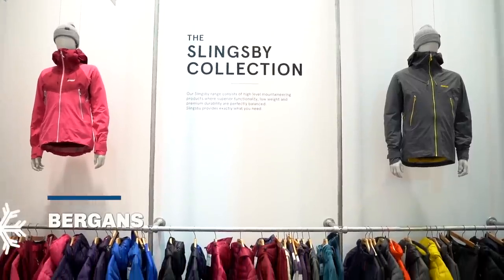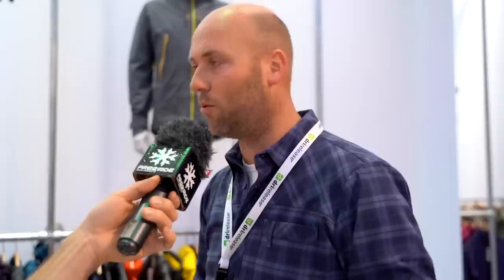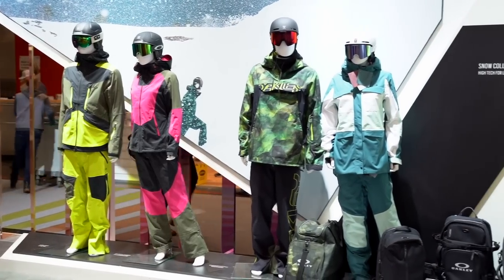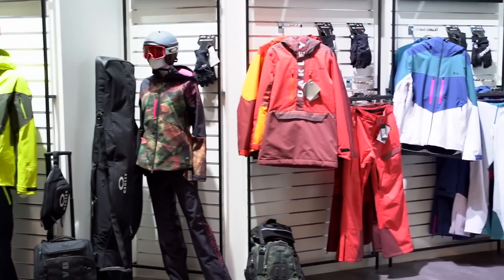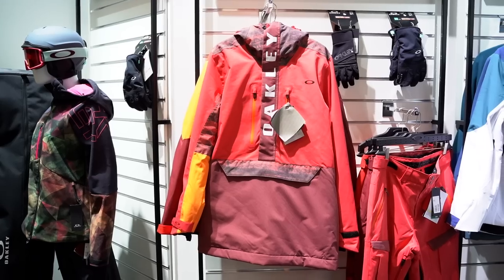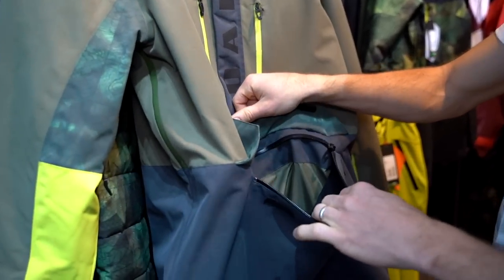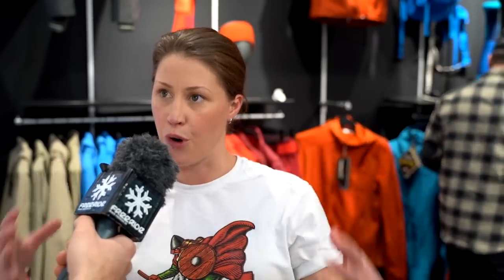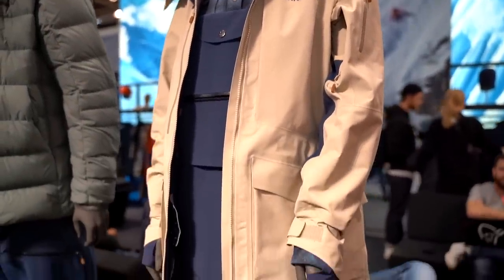Trends & fashion: What will ski clothes look like winter 2020?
We check out some new ski clothes for next winter 2019/2020!

What are the big trends regarding colors, styles and cuts? We talk to brands like Bergans, Oakley, Norrøna and check out Amundsen Sports, Peak Performance, Colmar, Emporio Armani, Helly Hansen, Houdini and Black Yak.

Recorded at the worlds biggest sports fair ISPO in Munich February 2019.